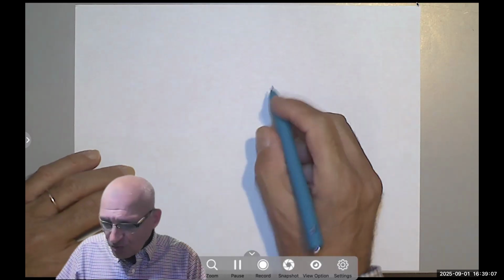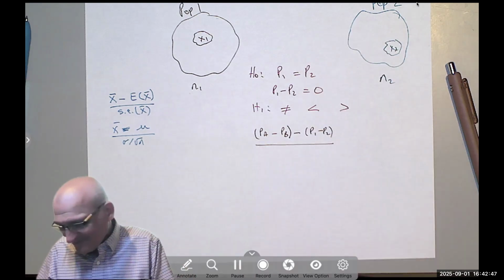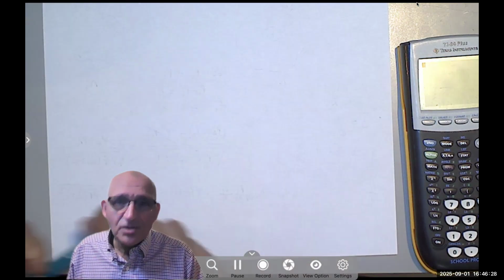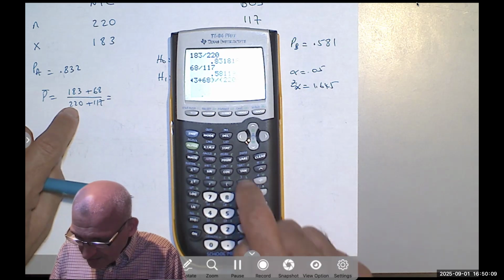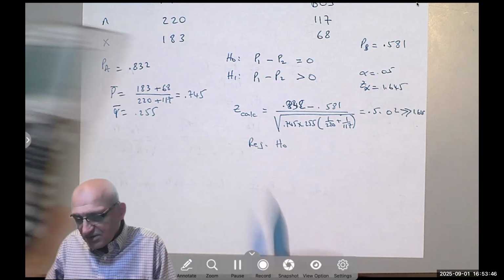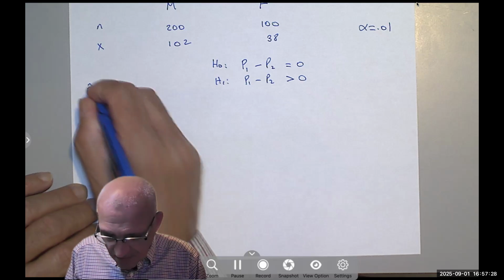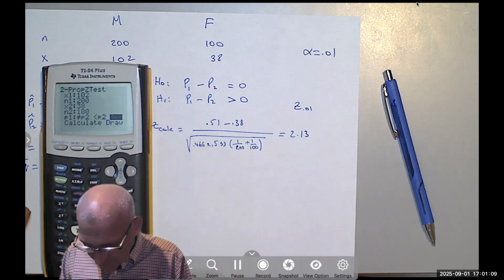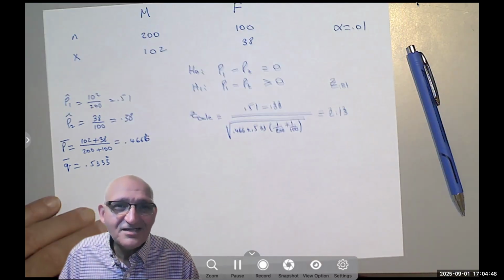Hypothesis Testing & Confidence Intervals for Two Proportions | Statistics Made Easy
In this video, we wrap up our series on hypothesis testing and confidence intervals by exploring the difference between two population proportions.

You’ll learn:

How to set up hypotheses for comparing two proportions

Using the two-proportion Z-test

How to calculate and interpret confidence intervals

Step-by-step examples (seat belt usage in New York vs. Boston, and effectiveness of a cold-prevention drug)

How to interpret results using critical values and p-values

By the end of this lesson, you’ll understand how to test whether two populations differ significantly in their proportions and how to construct the confidence interval for the difference.

📌 Perfect for students learning probability and statistics, or anyone preparing for exams in statistics, data analysis, or engineering.